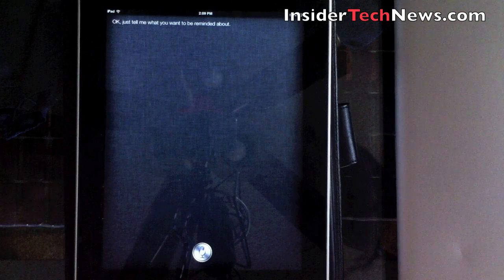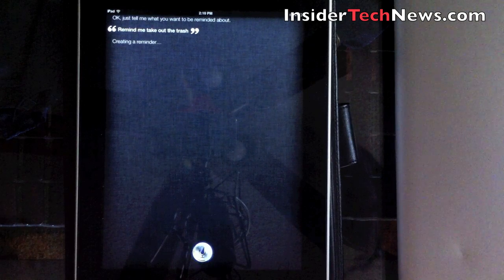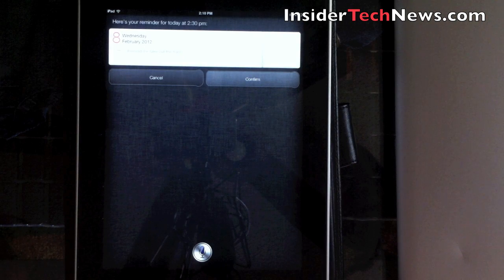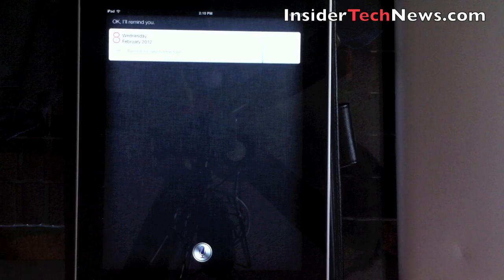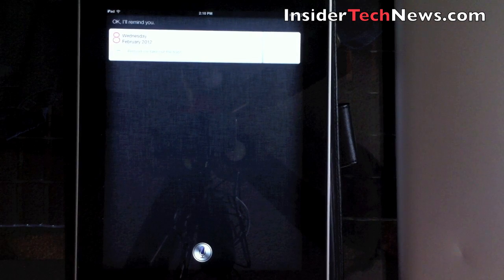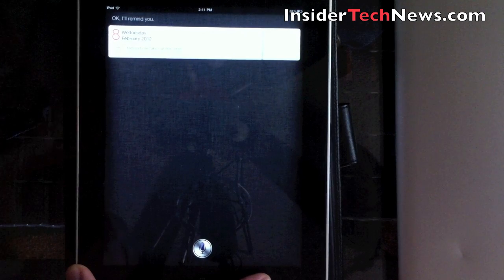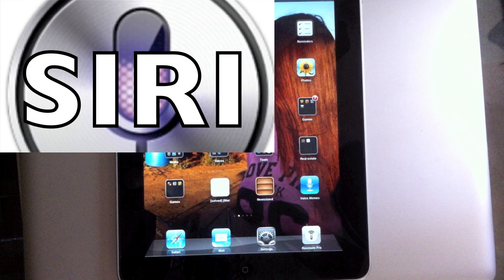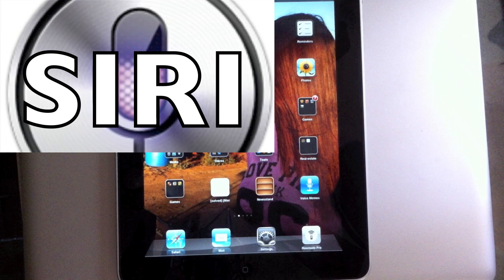Siri fully hacked onto iPad, Server working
heres another demo. The Proxy Server I'm using is public. But I'm not releasing the name YET. Thanks!

Siri working on the iPad 1

Like and Fav the video!